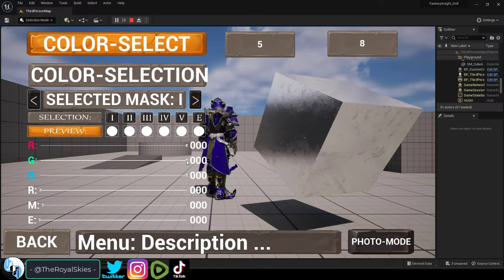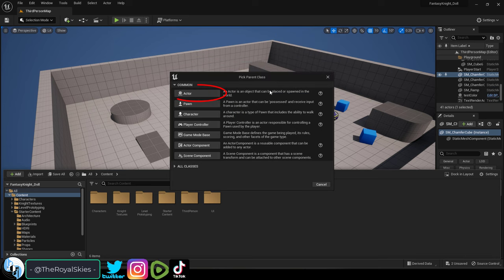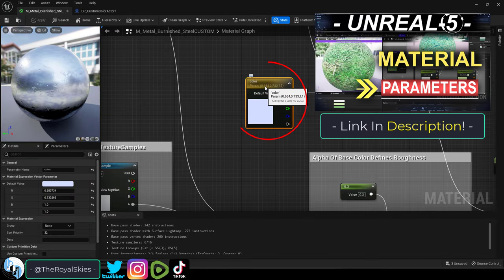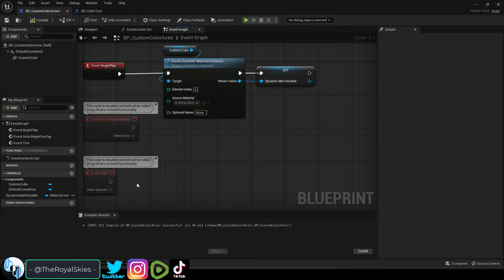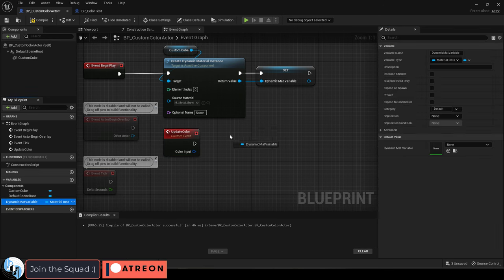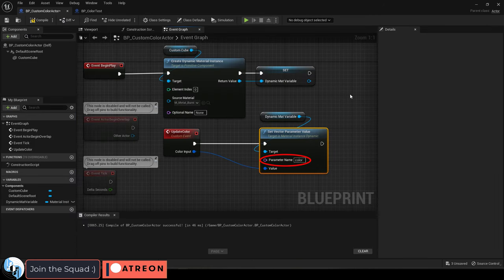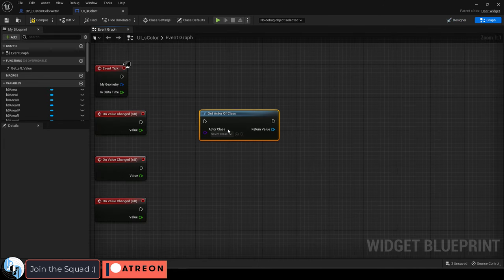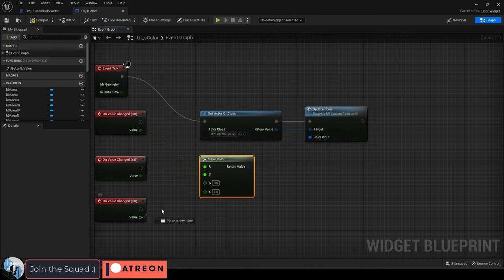Unreal5 Blueprints: Custom Color Scheme UI (Controller!!)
Here's a quick way to make a custom color-scheme design UI for the Player in UE5-!!